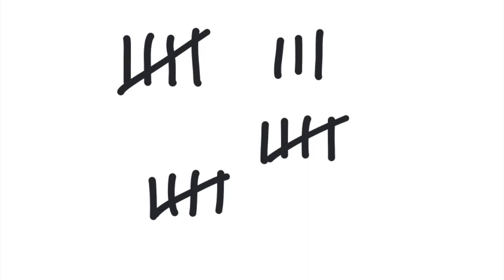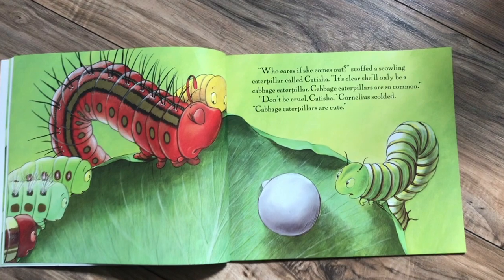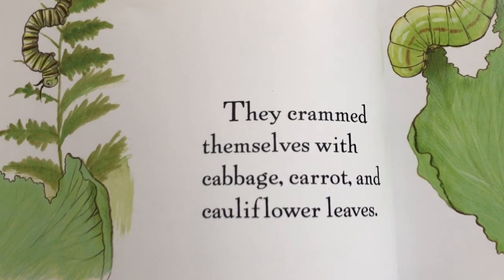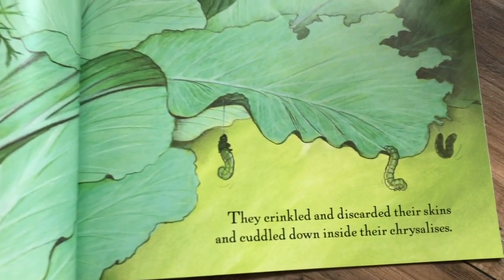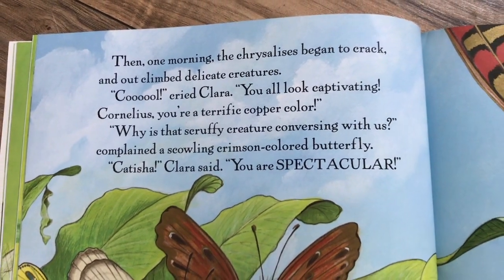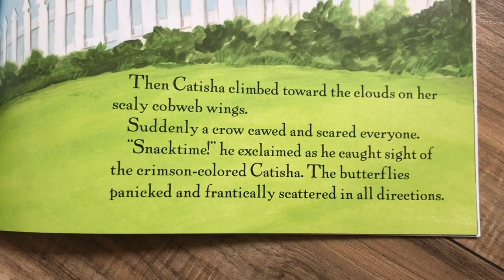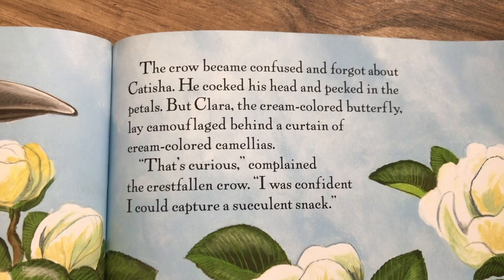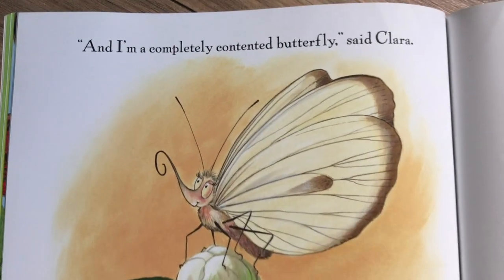Level K-1, Lesson 4 - Clara Caterpillar